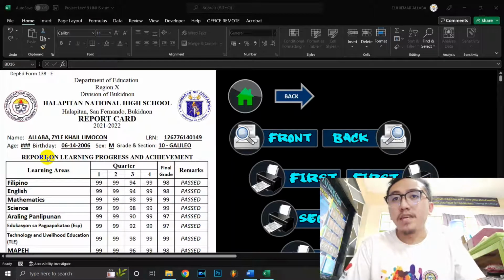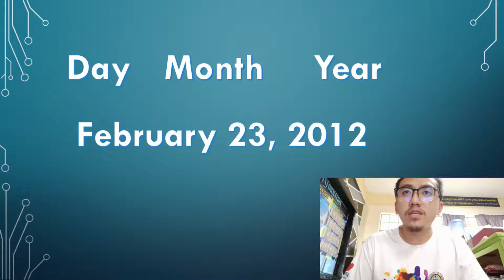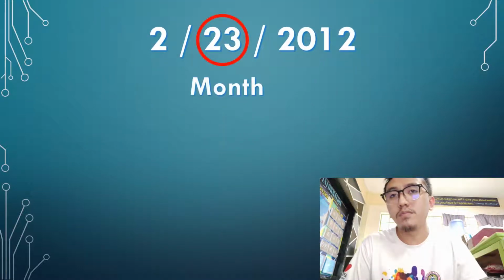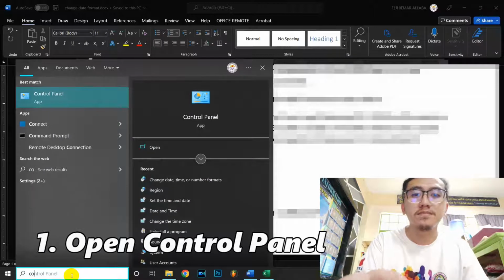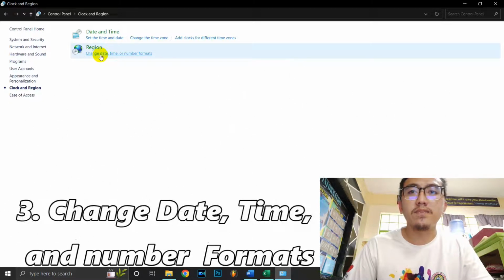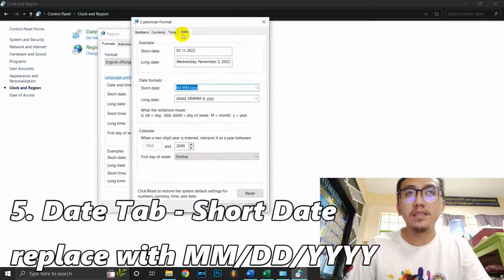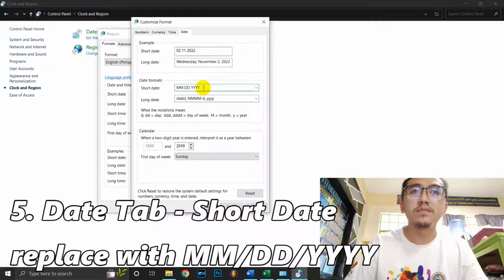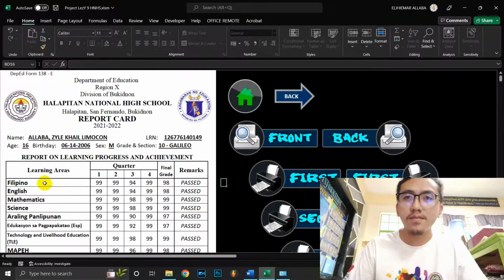How to fix Age Calculation Error in EXCEL | 2022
Error in BMI Calculation in Excel?
Age Calculation Error?
One of the common problem encountered in getting Body Mass Index (BMI) and Nutritional Status is the "Age Calculation" because of the default date format of our computers are not the same with the Date format that we are used to.
We can resolve it in Five easy steps.